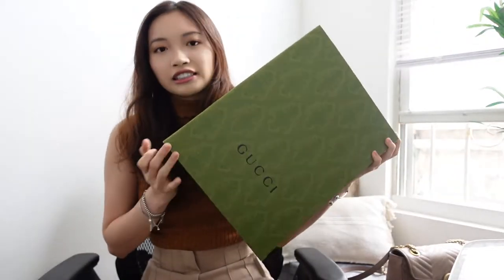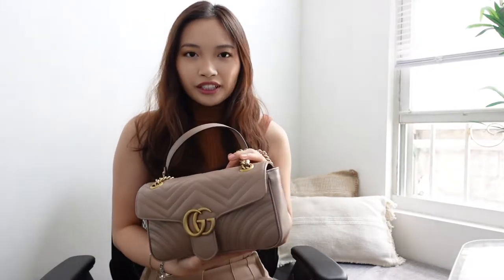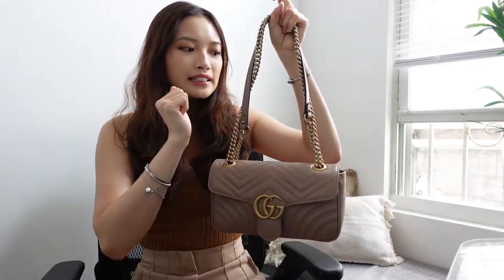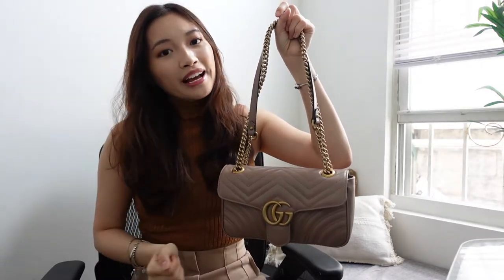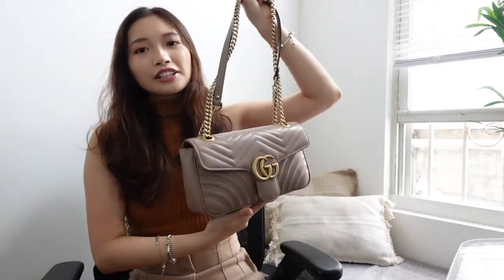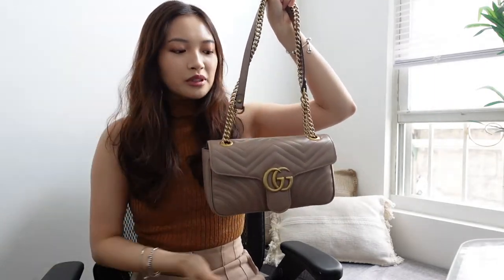GUCCI SCRATCHED MY BAG! | Gucci Marmont Flap Bag Unboxing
This was definitely a journey and I hope everyone else have a smooth repair experience!

About me
Name: Sherry Chen
Age:22
Based in: NYC
Education: BBA in Accountancy; pursuing MS in Taxation